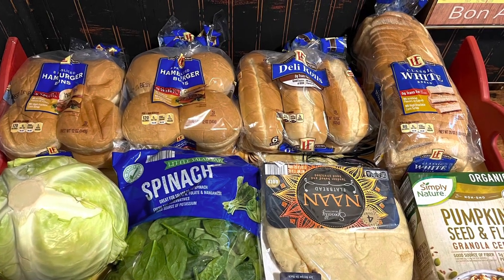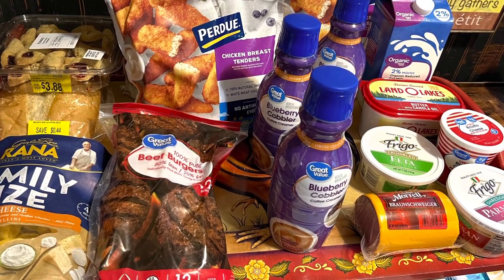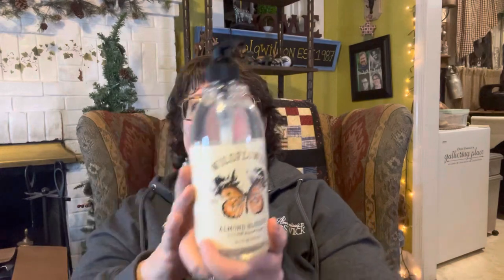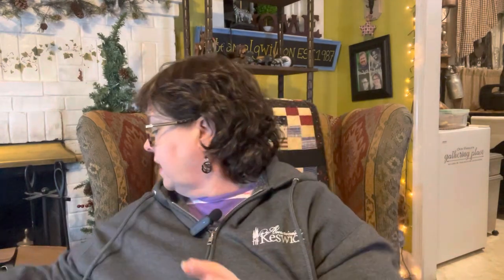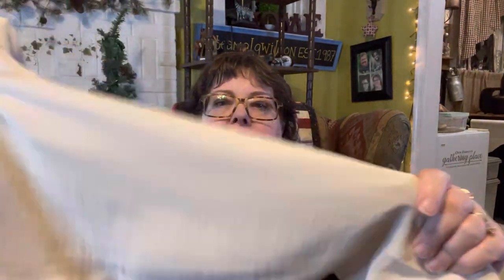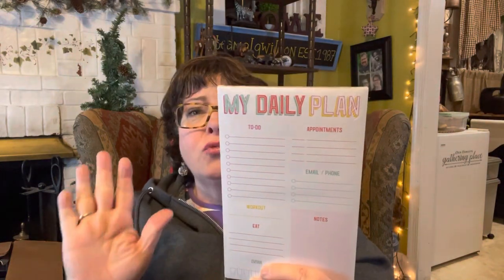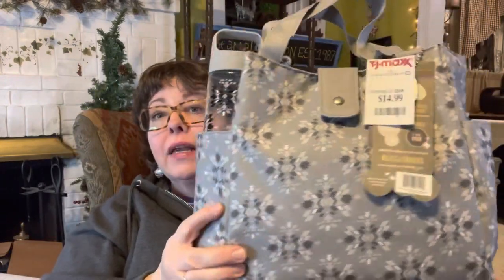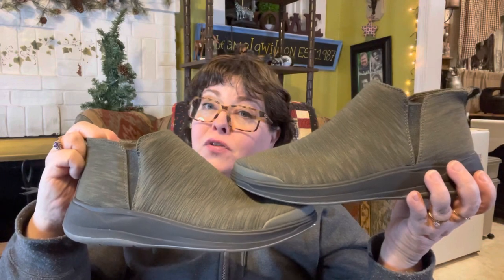Retail Therapy At TJ Maxx/ Grocery Haul Filler At Walmart and Aldi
So a little retail therapy never heard anybody so come and see what I got at TJ Maxx, as well as a quick filler grocery haul at both Walmart and Aldi. ￼

The Dogwood Tree Boutique:
A private Facebook group that sells handmade and homemade as well as yard sale items. This is with the three sisters, including myself.